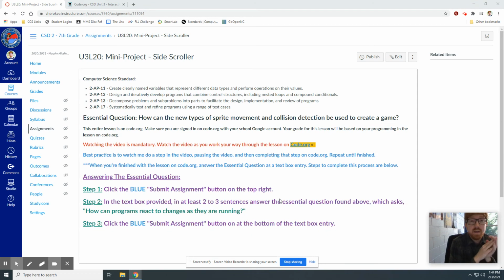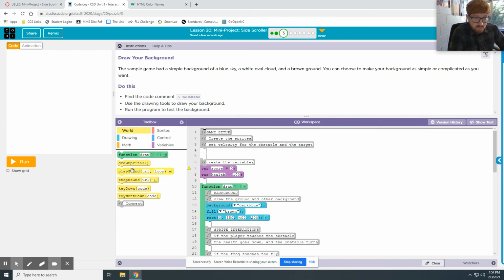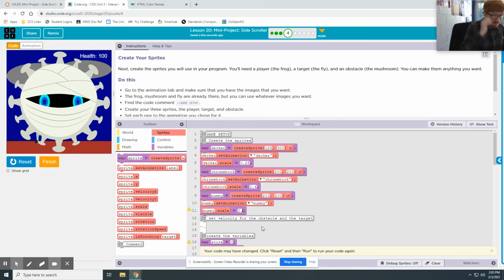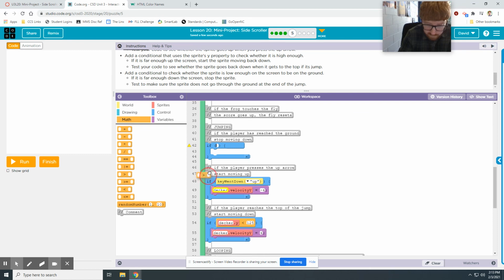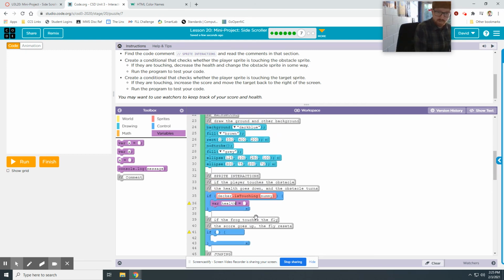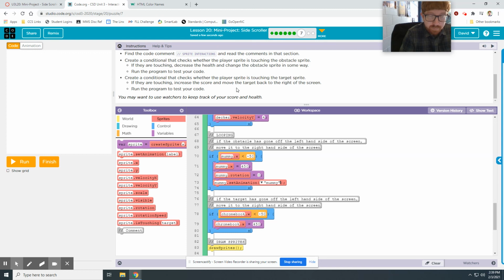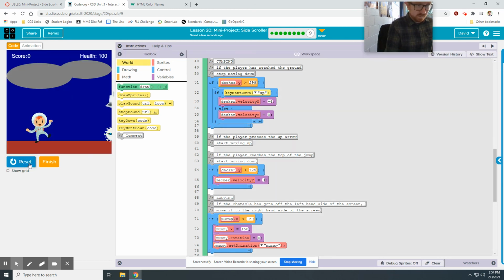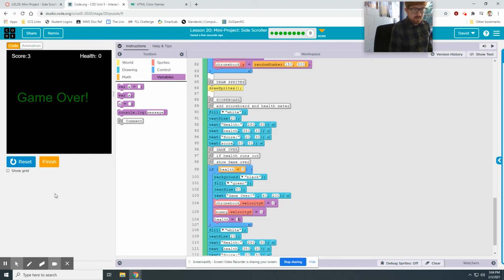CSD Unit 3: Lesson 20 - Mini-Project: Side Scroller